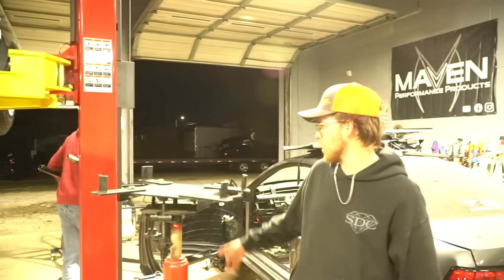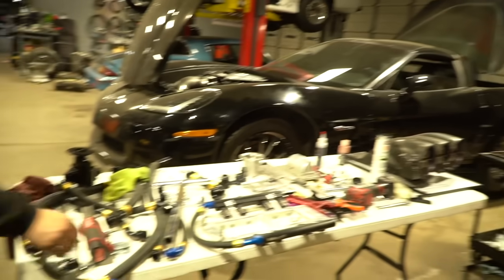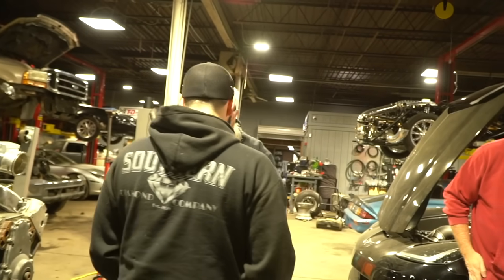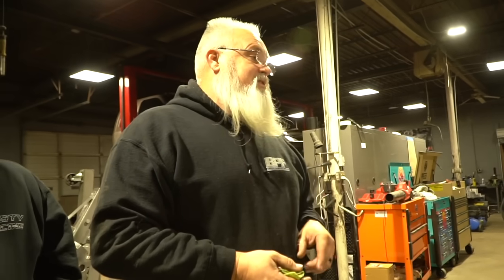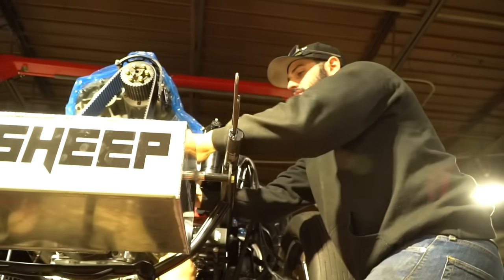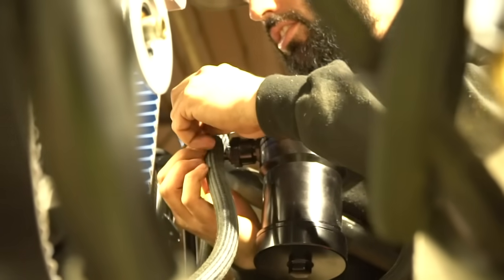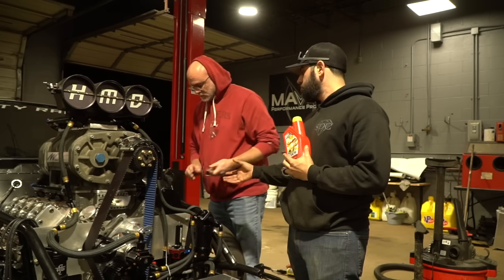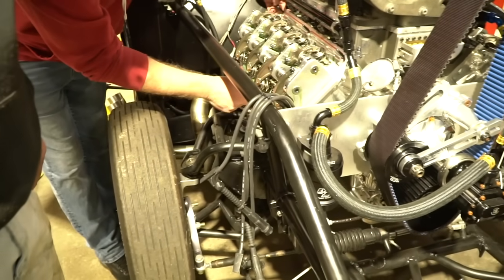BLACK SHEEP HAS OIL PRESSURE!!!!